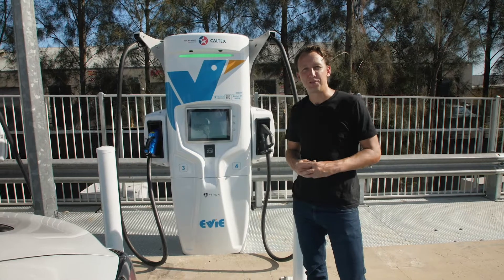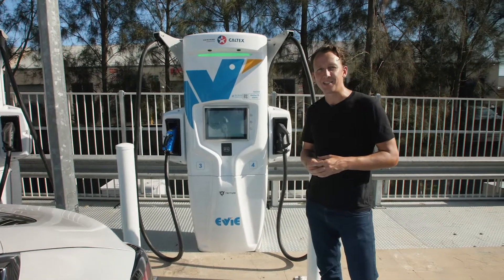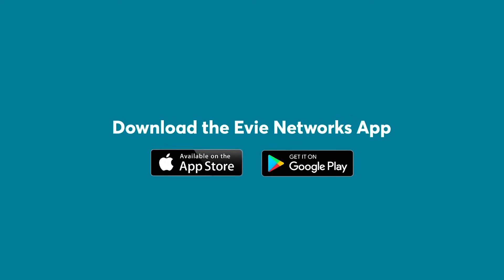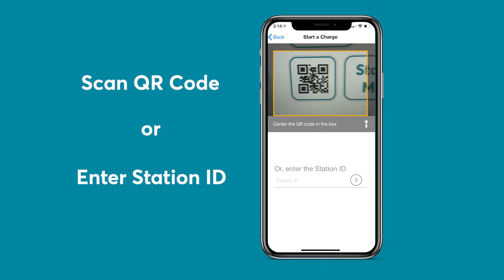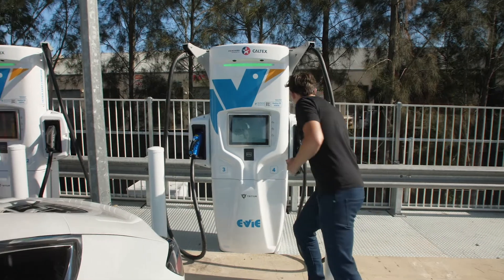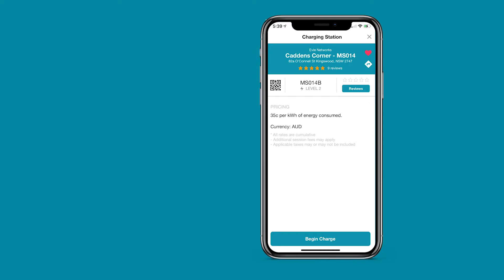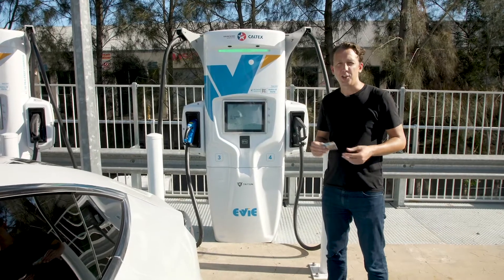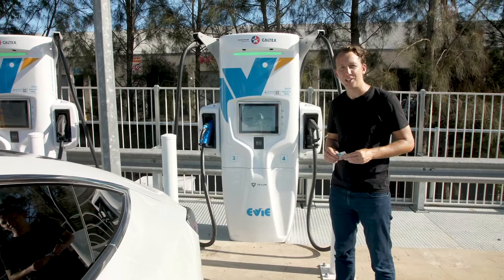How to charge at Evie Networks 350kw Fast Charger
How to complete a charging session at one of Evie Networks 350kW fast chargers.  Video features the ultra-fast charger located at Seven Hills, Sydney.